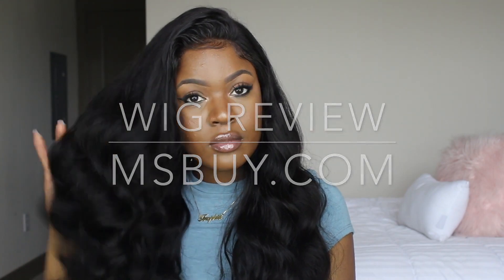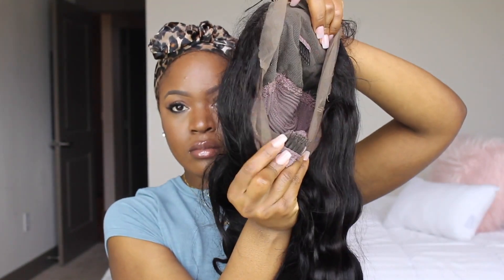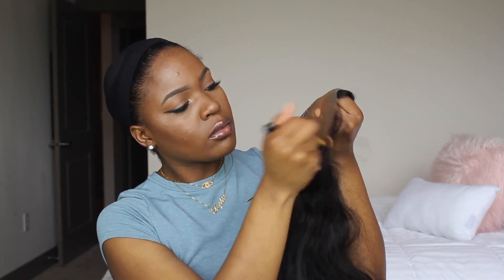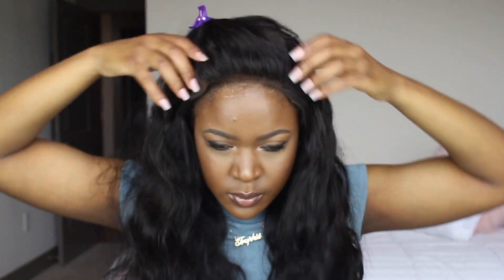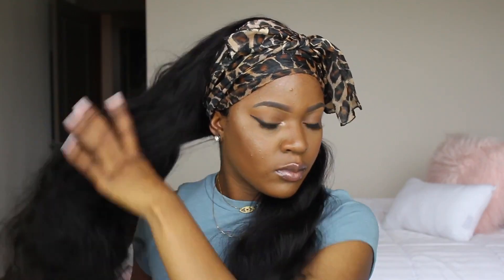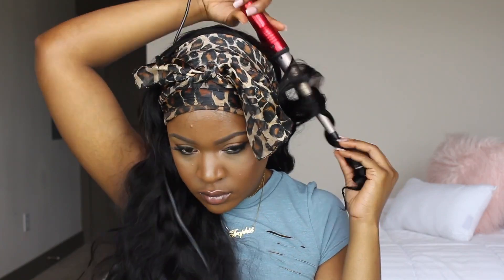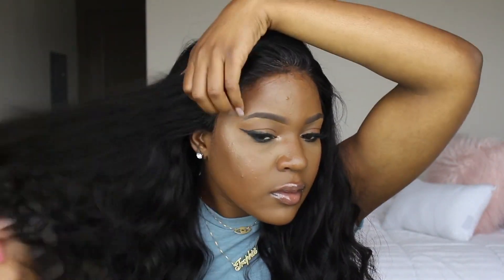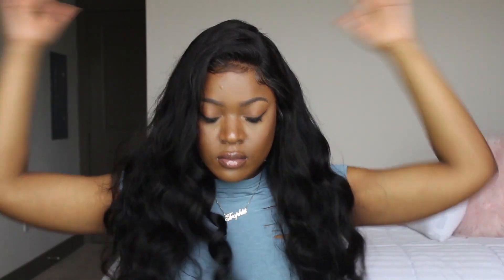Msbuy.com How to Make Natural Hairline 360 Lace Wig Review and Install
You can save $10

Hair Details In The Video:
360 lace wig
Length:20Inches
150% Density
Body Wave